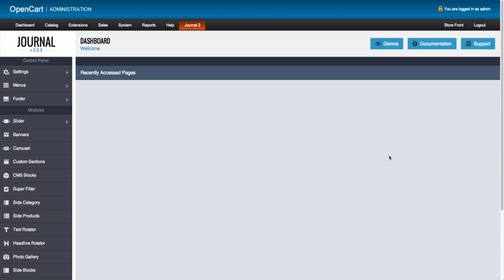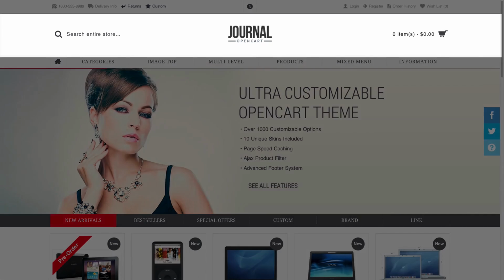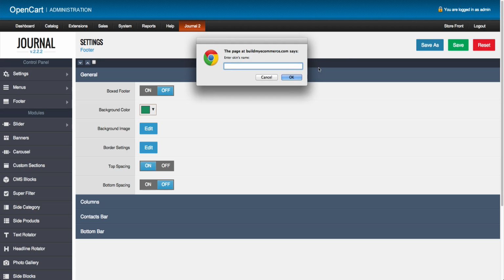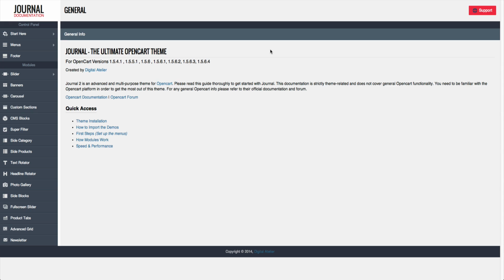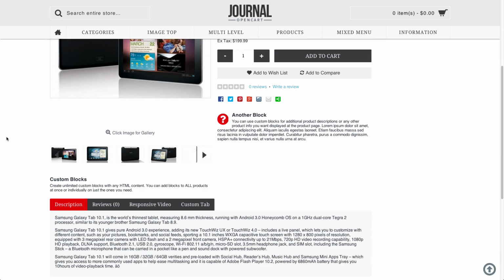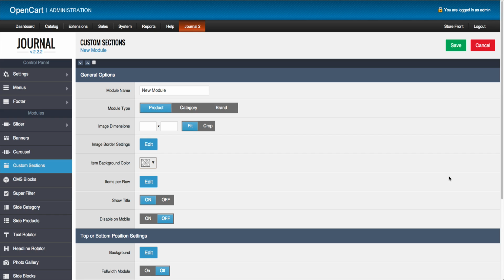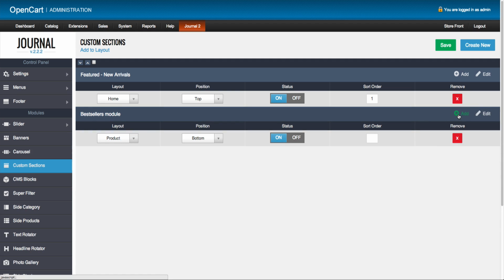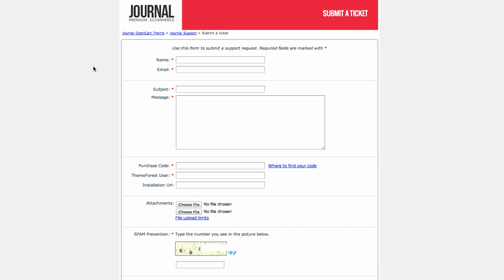Journal 2 - Admin Dashboard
An overview of the advanced Journal theme admin interface.

Journal Theme for Opencart comes with 10 different skins and 24 multi-purpose modules.